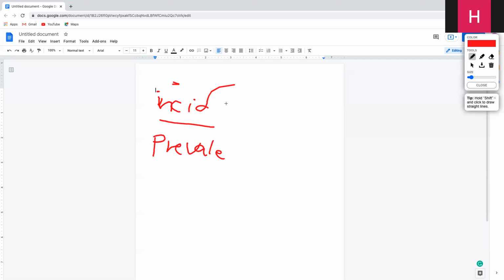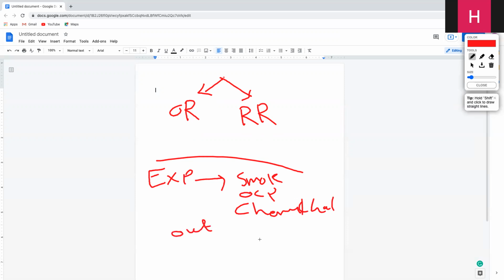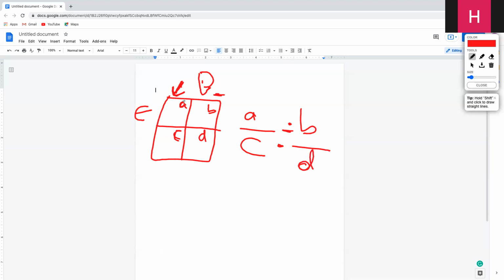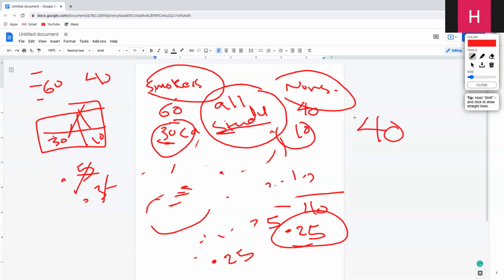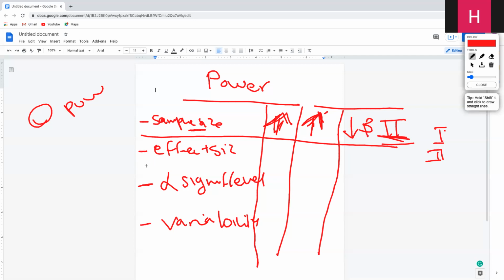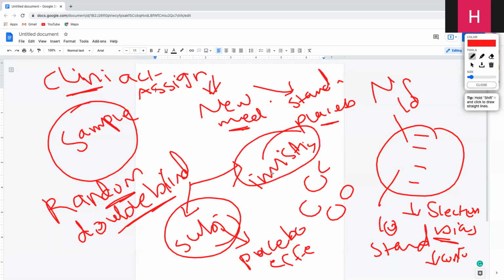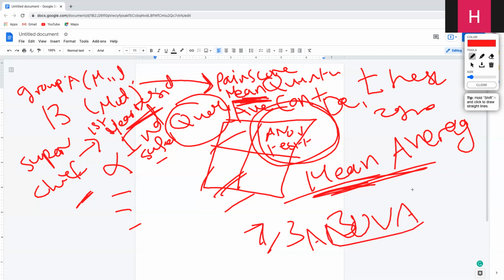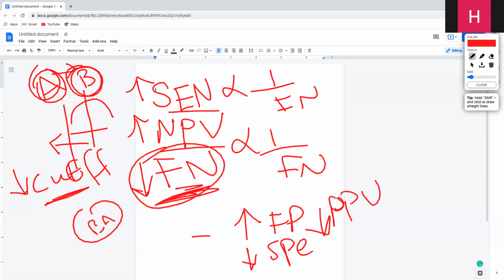Integrated Biostatistics Review of USMLE step 1, 2CK, and 3. Part 1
In This biostatistics review part 1 and part 2, I have reviewed the concepts of the following:
1- Incidence and prevalence
2- Odds ratio, Relative risk, Attributable risk percentage, Population attributable risk percentage, Hazards ratio
3- Intention to treat analysis vs Per treatment/protocol analysis
4- Study designs/types of studies (case-control, cohort, cross-sectional, case report, case series, clinical trials)
5- Types of statistical analysis tests (Chi-square, Fisher’s exact, Correlation, Linear regression, Logistic regression, T-test, Paired t-test, ANOVA)
6- Power of the study, alpha level, P-value, type I error, type II error, Null hypothesis, Confidence interval
7- Measures of Central tendency (Mean, Median, Mode)
8- Lead time vs length time bias
9- Survival analysis
10- Screening tests vs confirmatory tests
11- Sensitivity, specificity, predictive values, likelihood ratios definitions, and applications and how they got affected by changing the cut off values